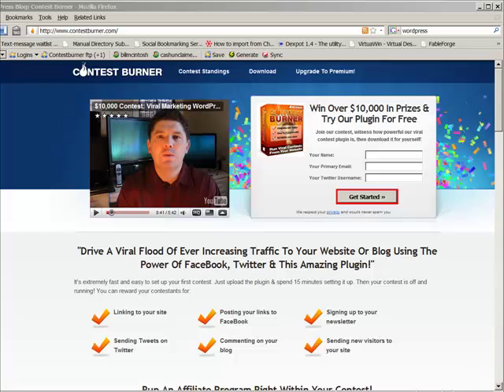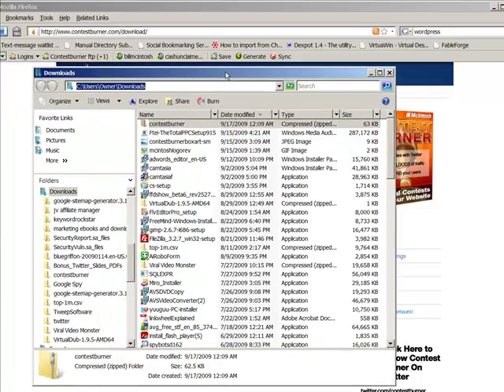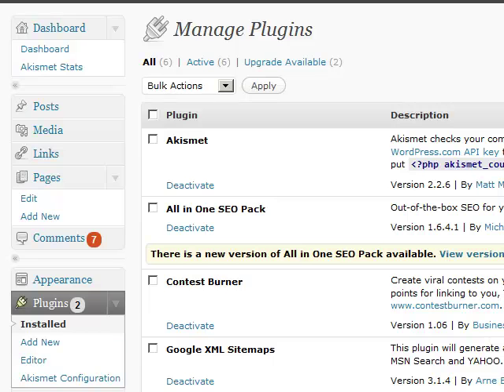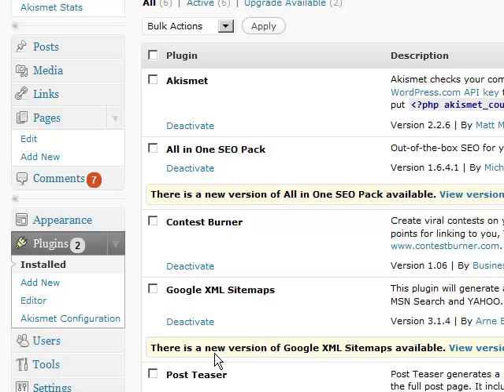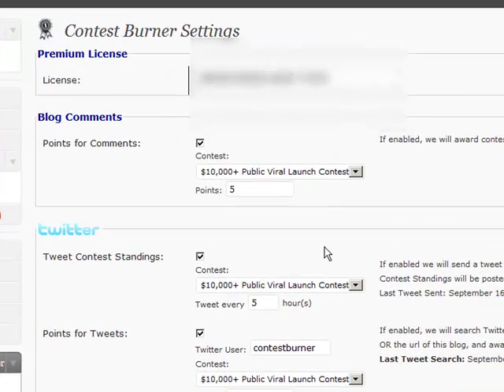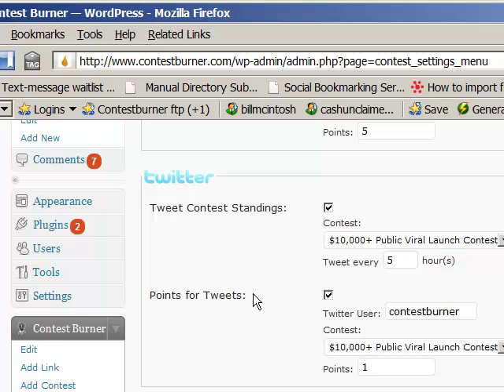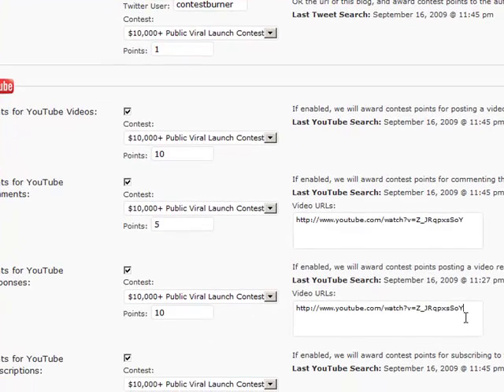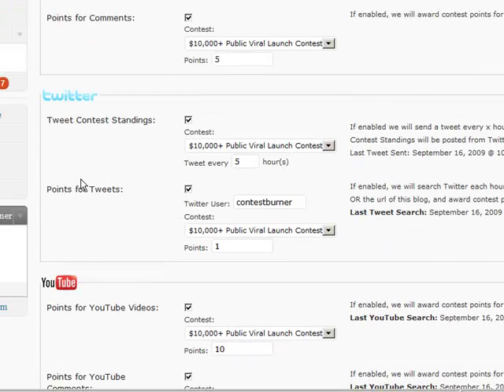Contest Burner Setup Video #1: Downloading & Installing The WordPress Plugin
This video is to offer training on the Contest Burner Viral Marketing WordPress Plugin.